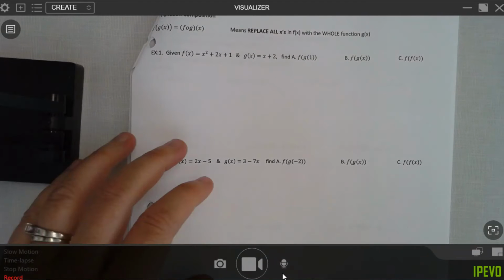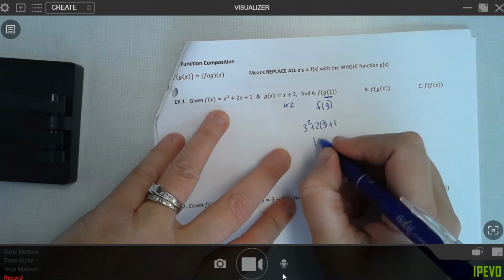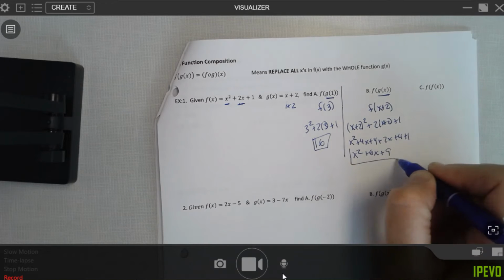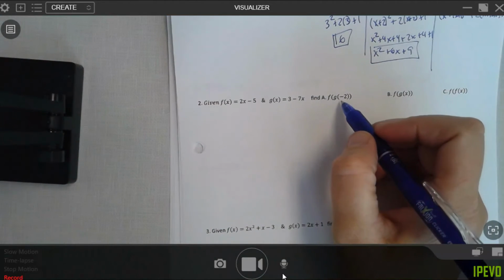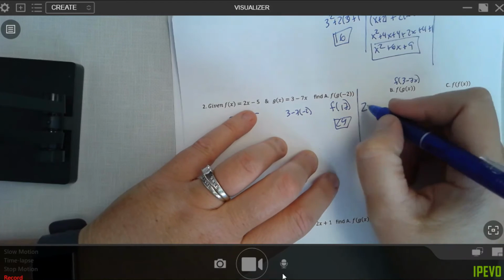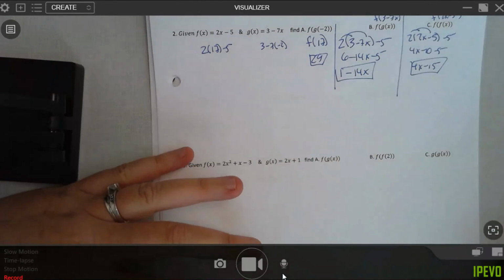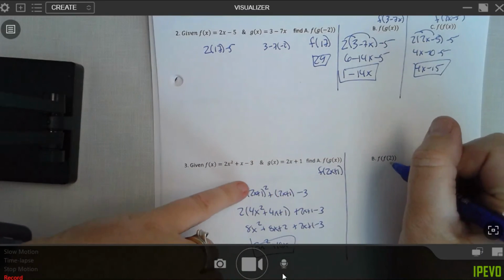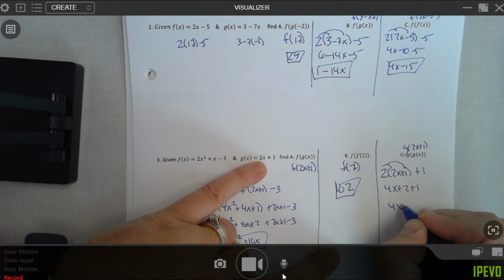HA2 6.3 notes